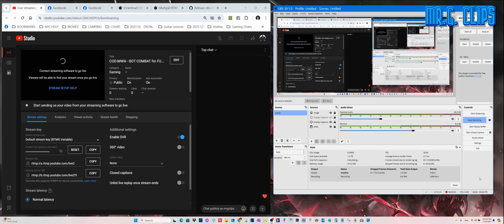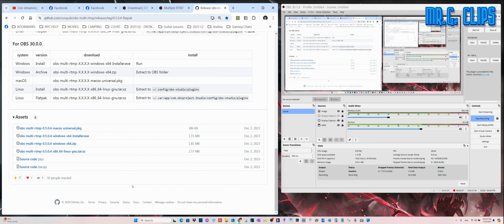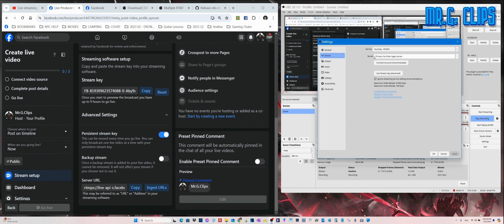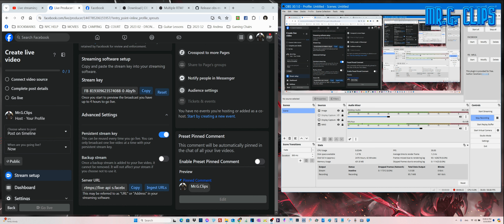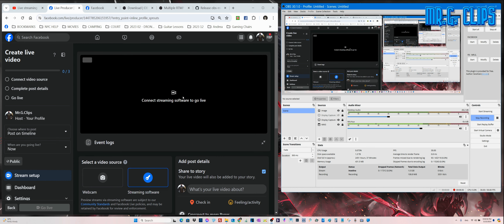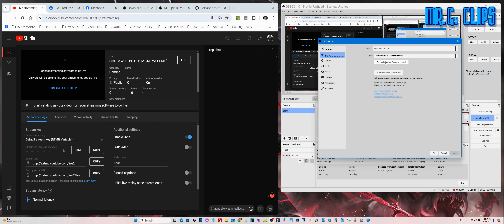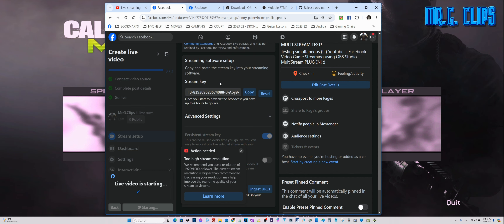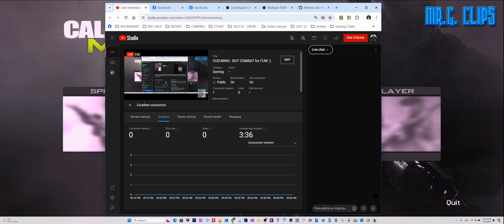OBS Studio Multi Stream Plugin Tutorial